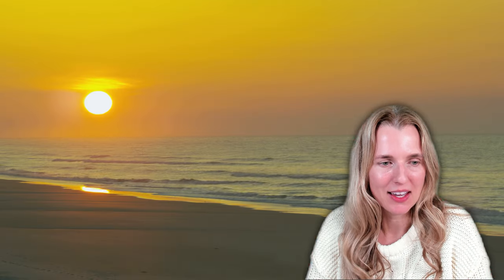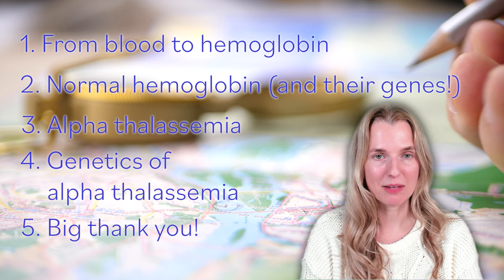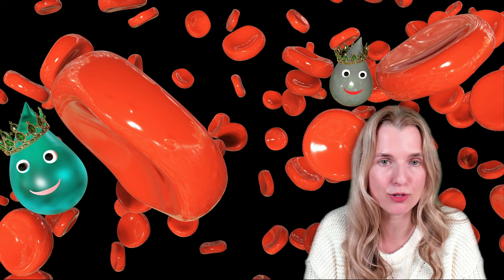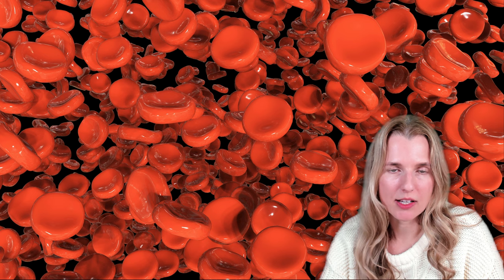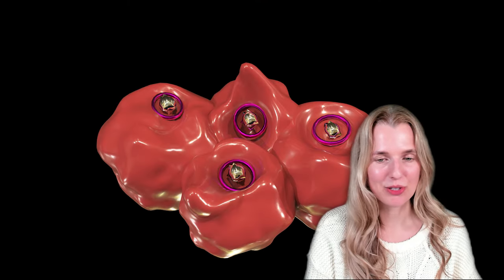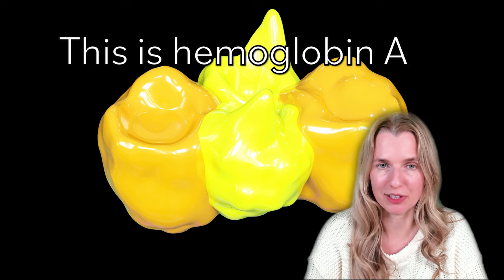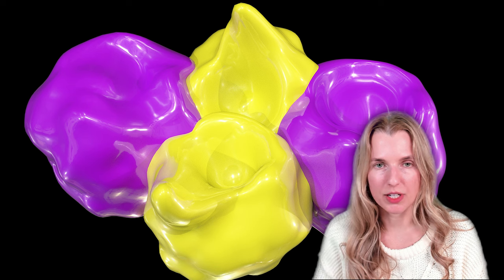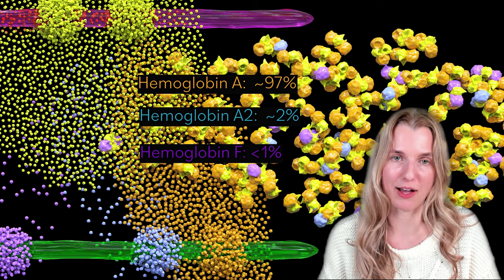Blood drop #3.0: Someone told me that these globins look like candy!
BLOOD DROP #3.0:  This is video #1 of a lecture I taught recently on alpha thalassemia!  I introduce myself, hemoglobin, and we make normal globins in normal amounts with the help of chromosomes 11 and 16.  This video sets us up for what happens if we are missing 1, 2, 3, or 4 alpha genes in alpha thalassemia (Blood drop #3.5 to come!).

Timestamps:
0:00 About me, the Heme Queen!
2:23 Outline of lecture
3:41 From blood to hemoglobin
7:26 Hematocrit
8:23 Red blood cell count
9:14 Hemoglobin
11:32 Hemoglobin structure
12:30 Globins
15:06 Globin and hemoglobin synthesis (genetics with chromosome 11 and chromosome 16)
19:18 Normal hemoglobin proportions

About ME:
Hello!  My name is Dr. Natalie Ciomek, MD and I am board-certified in anatomic pathology, clinical pathology, and hematopathology.  I'm a doctor by profession, but my passion is teaching medicine by breaking down the complicated stuff and simplifying it.  I taught medical students, residents, and fellows at a medical school right after I finished all my training and loved it!  Teaching was my favorite part of my job, but unfortunately, also the smallest part of my job.  So, I left to create my own dream career where I could do my favorite thing, teaching, full-time.  As a fun surprise to me, I also became a 3D render artist after I resigned from my academic job.

While I was teaching at an academic institution, I realized not much had changed since I was struggling in medical school a decade earlier.  Wordy slides, flat images, and complicated diagrams were still there, buried in lengthy lectures.  And I couldn’t change these lectures since they were recycled every year.  So, I made it my mission to simplify and organize the material I learned and eventually taught in medical school, BUT with lots of 3D images, interesting stories, and no mnemonics!  I hope you will join me on my channel!